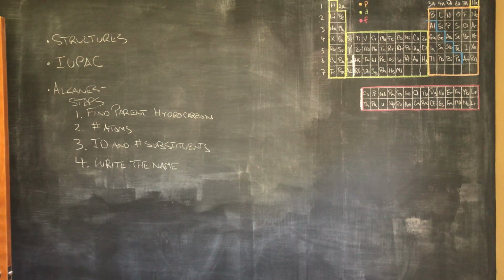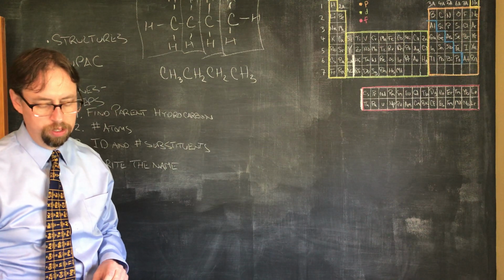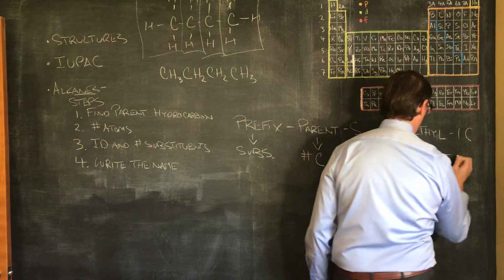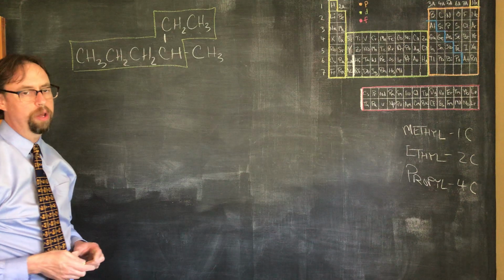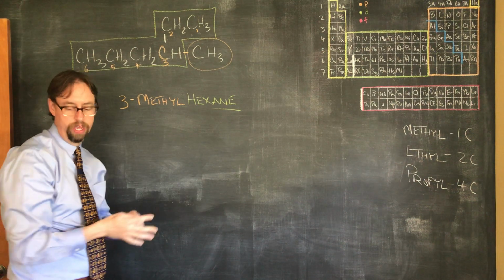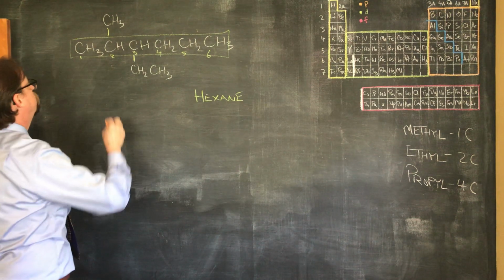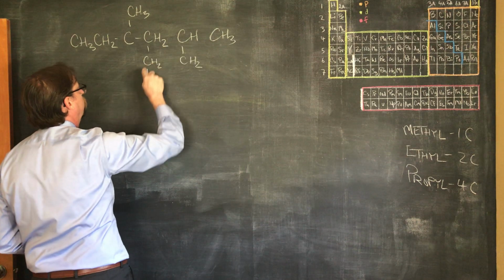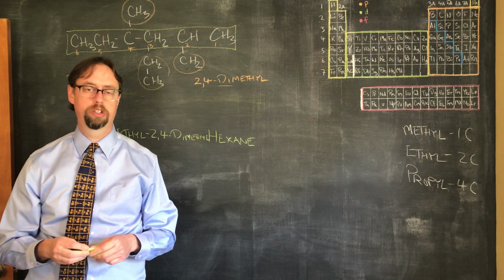Chem 2 Ch 22 3 Alkane Nomenclature